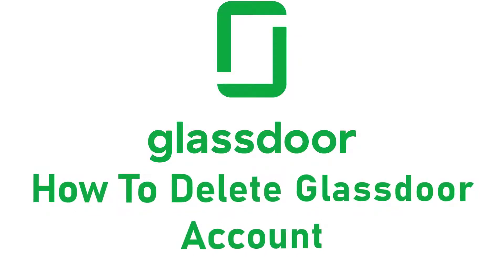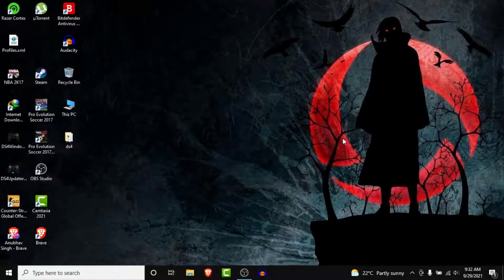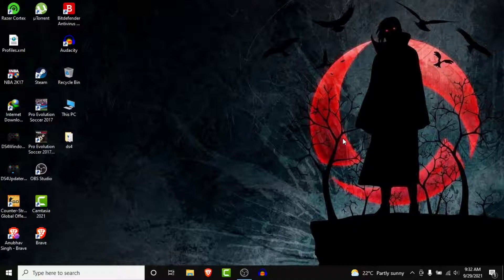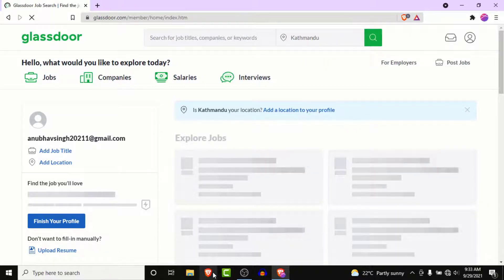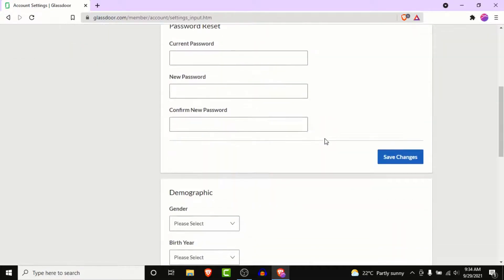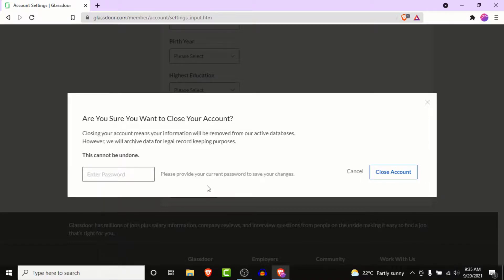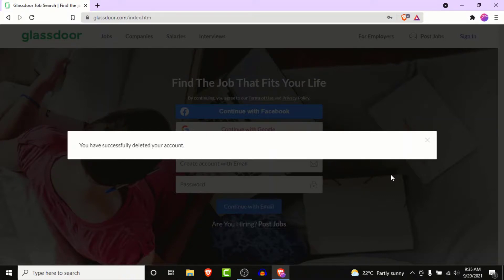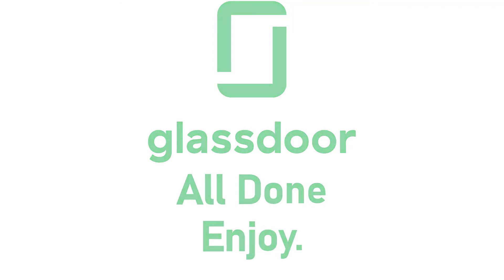How to Delete Glassdoor Account Permanently 2021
Have you been wondering on how you delete glassdoor account?
This video guides you in easy step by step process to delete glassdoor account

Follow these simple steps:
1.
2. Login to the account you want to delete
3. Click on the account icon and go to account settings
4. Scroll down and choose the close account option
5. Enter Your password
6. You're all Done

How do I delete my Glassdoor account on the app?

How do I cancel Glassdoor?

Can I delete my company from Glassdoor?

Can employers delete Glassdoor reviews?